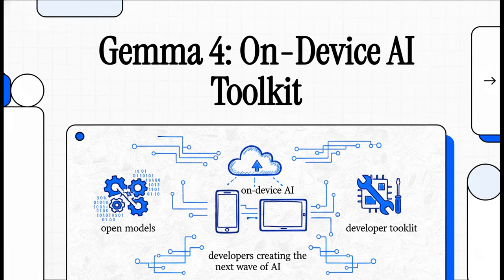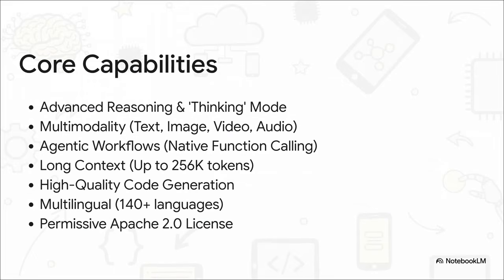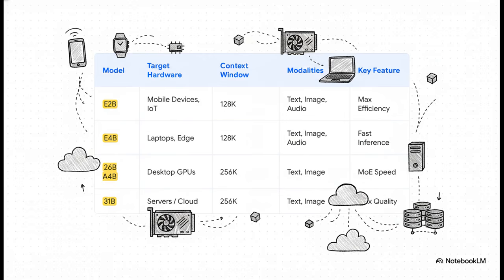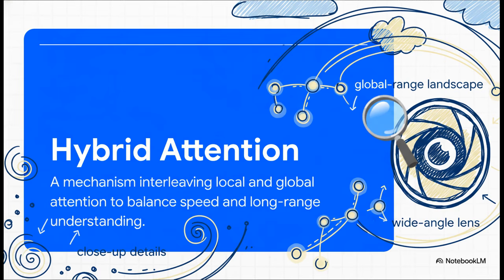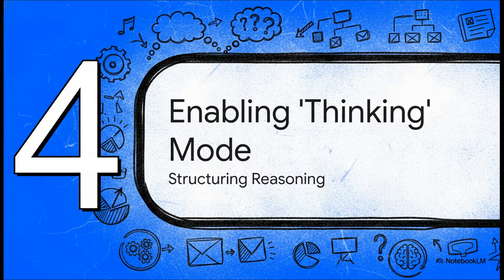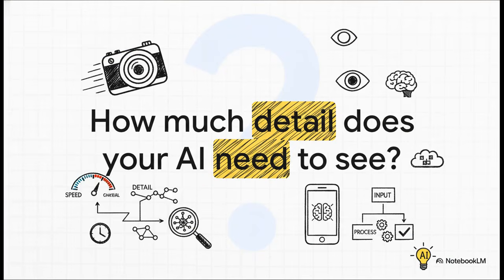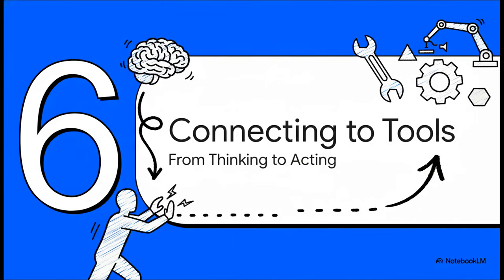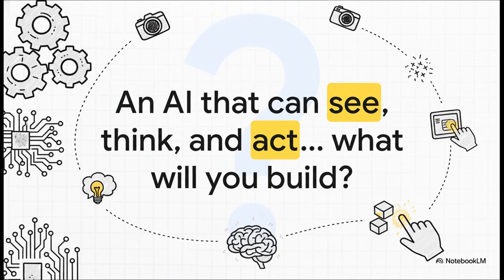Google Gemma 4: The New King of Open Source AI? (Full Overview)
🚀 Google Gemma 4 is finally here! In this video, we dive deep into the massive 2026 update to Google’s open-weights model family. Gemma 4 isn’t just a chatbot—it’s a complete evolution into the world of Agentic AI and native multimodality.

We explore the four new model sizes (E2B, E4B, 26B MoE, and the flagship 31B Dense), the game-changing 256K context window, and how the new Agent Development Kit (ADK) allows these models to plan and execute complex tasks directly on your device.

Whether you're a developer building the next generation of AI agents or an enthusiast curious about the state of open-source AI, this video covers everything you need to know about Gemma 4’s benchmarks, licensing, and performance.

🔥 KEY TOPICS IN THIS VIDEO:

The 4 Model Sizes: Finding the right fit for your hardware.

Native Multimodal Support: Processing vision and audio at the edge.

The 256K Context Window: Massive reasoning capabilities without the cloud.

Agentic Workflows: Using the ADK for function calling and planning.

Benchmarks: How Gemma 4 stacks up against the competition in 2026.

Licensing: The big move to Apache 2.0.

📌 TIMESTAMPS:
00:00 - Introduction to Gemma 4
00:45 - The New Model Family: E2B to 31B Dense
01:30 - Native Vision & Audio Support
02:15 - 256K Context Window & p-RoPE Explained
03:10 - Agent Development Kit (ADK) Deep Dive
04:45 - Performance Benchmarks (AIME 2026 & LiveCodeBench)
05:30 - Licensing: What Apache 2.0 means for you
06:15 - How to get started with Gemma 4 today